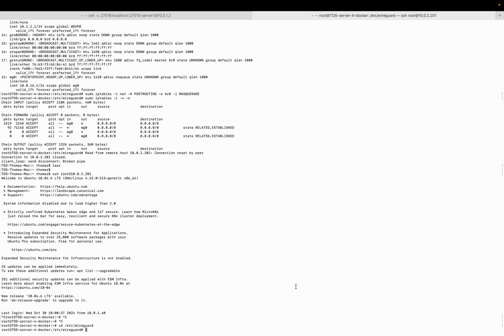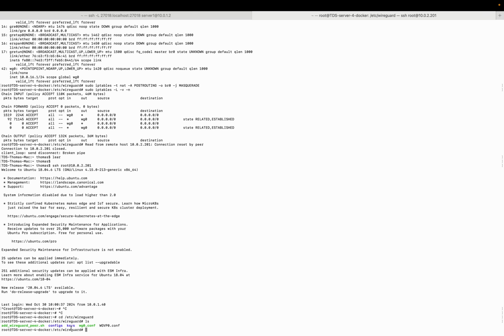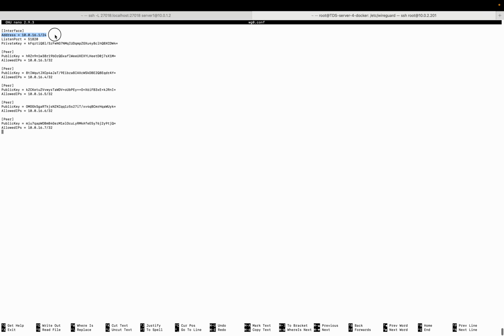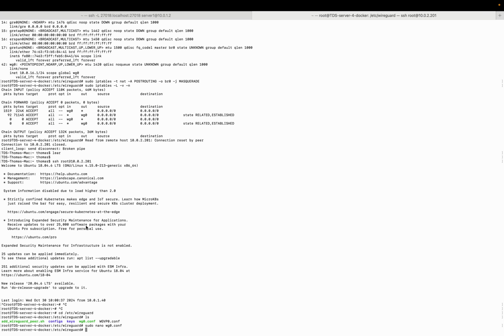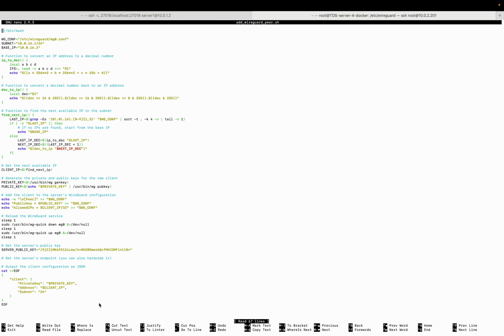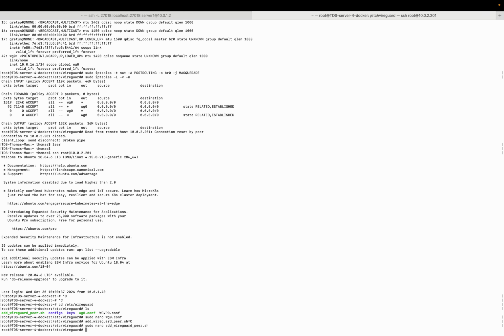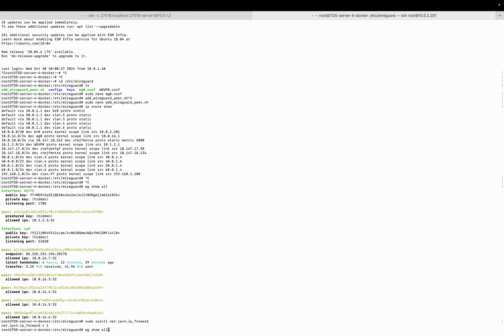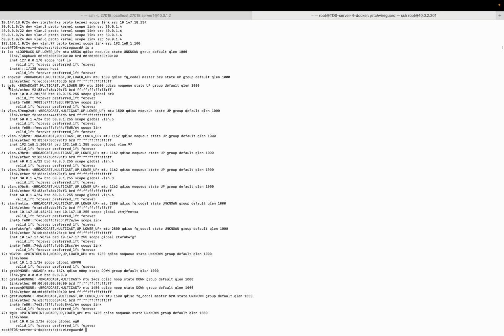Setting up WireGuard Server - Ubuntu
This is mainly for me to remember how to do it.
sudo sysctl net.ipv4.ip_forward
 wg show all
sudo iptables -t nat -A POSTROUTING -o br0 -j MASQUERADE